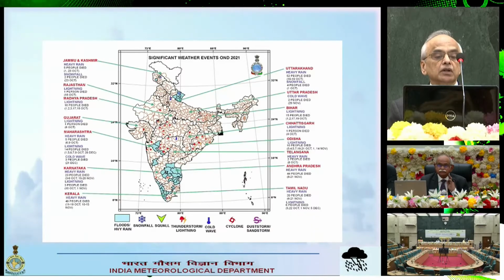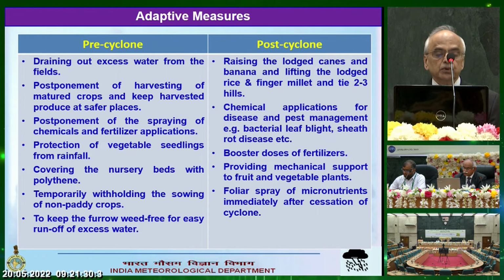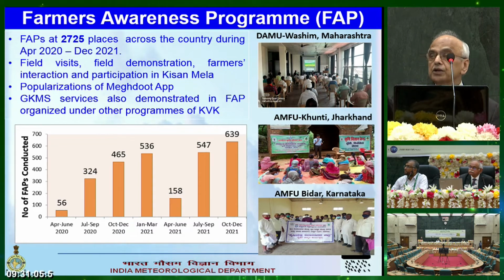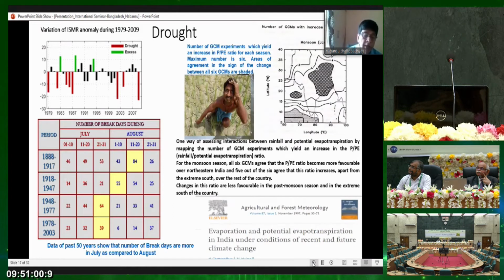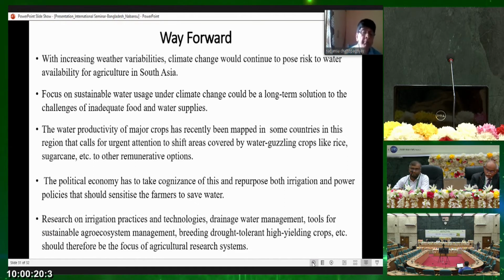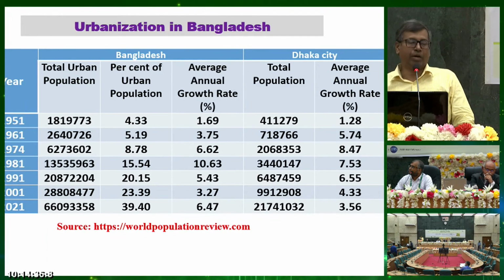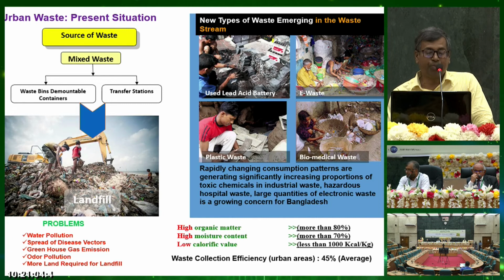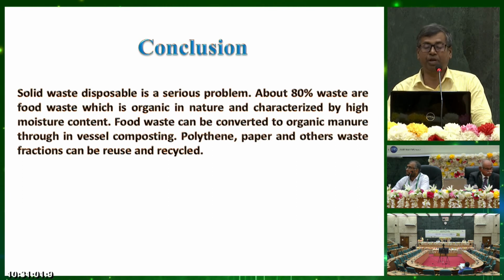SESSION 6 ।। CLIMATE SMART AGRICULTURE INDIFFERENT ECOSYSTEMS OF SOUTH ASIA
INTERNATIONAL CONFERENCE ON CLIMATE CHANGE
AND FOOD SECURITY IN SOUTH ASIA
(CCFS)
From Nabab Nawab Ali Chowdhury Senate Bhaban, University of Dhaka
Dhaka, Bangladesh. 18-20 May 2022

** Welcome Address: by  Prof. Dr. Md. Zillur Rahman
 Dean, Earth and Environmental Sciences, University of
 Dhaka and Member of the Organizing Committee of CCFS

SESSION 6: CLIMATE SMART AGRICULTURE IN
DIFFERENT ECOSYSTEMS OF SOUTH ASIA

Chairman: Dr. Shameem Hassan Bhuiyan
Rapporteur: Dr. Nirmal Chandra Shil
** Weather and Climate Extremes in South Asia
Zoom S D Attri
Deputy Director General, India Meteorological Department,
New Delhi, India
**  Sustainable Management of Rainfed and Irrigated Agriculture in
South Asia
Nabansu Chattopadhyay and Mazharul Aziz
Senior International Agro-Meteorological Consultant, World
Bank funded Project in Bangladesh
** Problems and Prospects of Solid Waste Management In Bangladesh
R.Sen, S. Akhter, M.M. Masud and M.E. Ali
Soil Science Division, Bangladesh Agriculture Research Institute,
Gazipur.Bangladesh
** Climate Variability, Farmers’ Decisions and Food Security:
Climate Services for Resilient Development in South Asia.
Dr. Timothy J. Krupnik et al
International Maize and Wheat Improvement Center (CIMMYT),
Dhaka, Bangladesh
** Carbon and Nitrogen Footprints of Conservation and Conventional
Agriculture Cropping in Bangladesh
Md. Khairul Alam, Richard W. Bell , Wahidul K. Biswas and S. Akhter
Soil Science Division, Bangladesh Agricultural Research Institute
and Agriculture Discipline, Murdoch University, Perth &
Sustainable Engineering Group, Curtin University, Australia.
** General Discussion